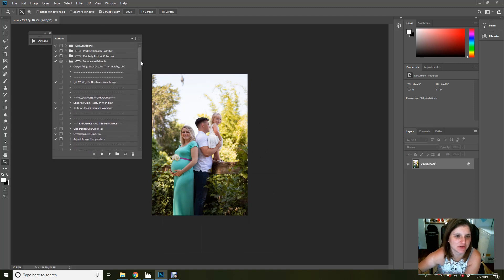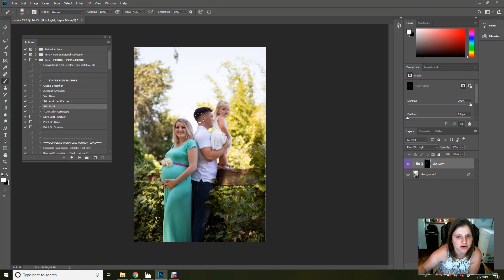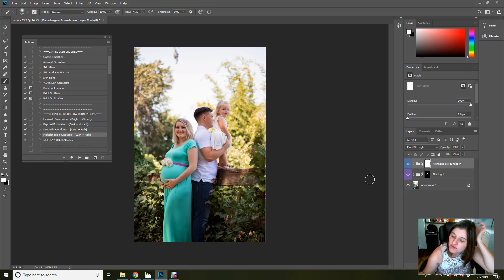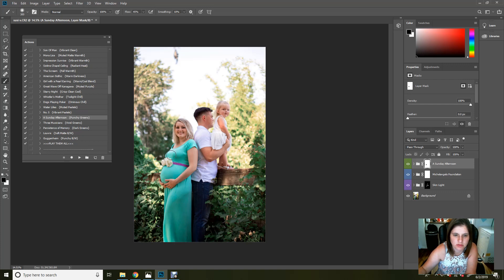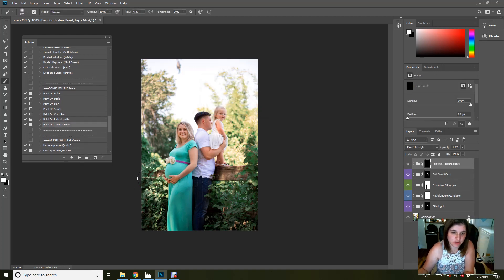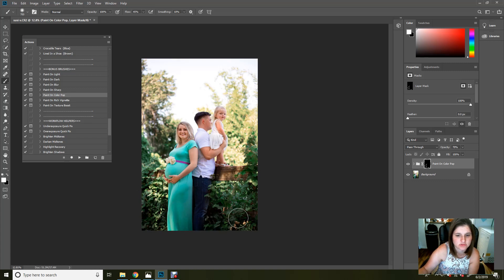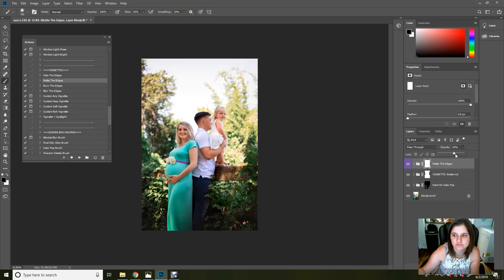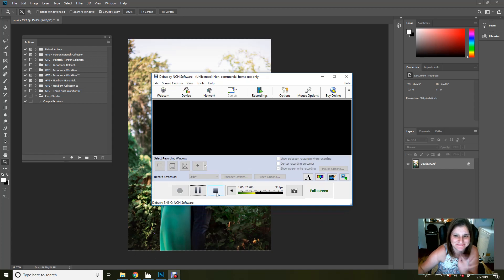Greater Than Gatsby- Susi's Tutorial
Dipping into The Portrait collections, as well as Innocence, and Newborn 1 & 2